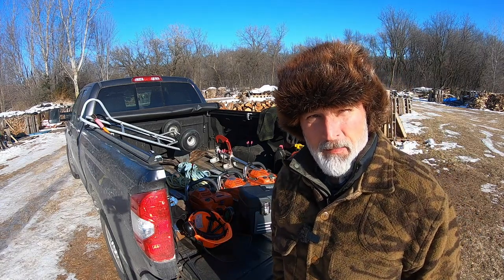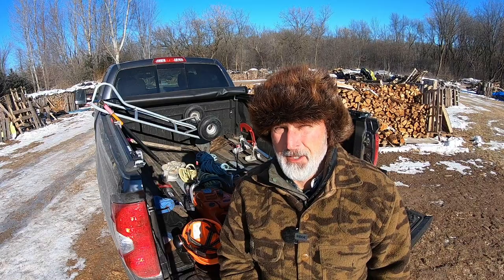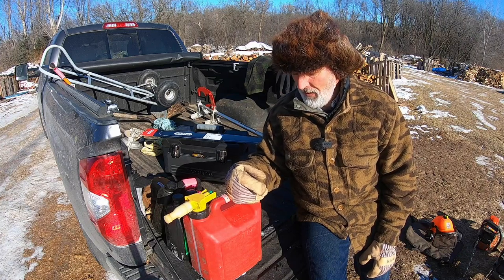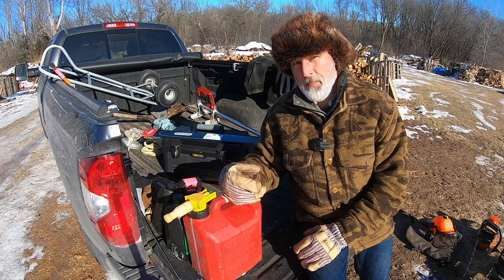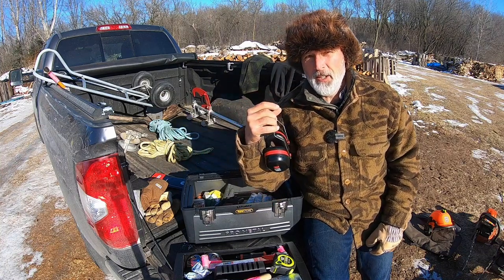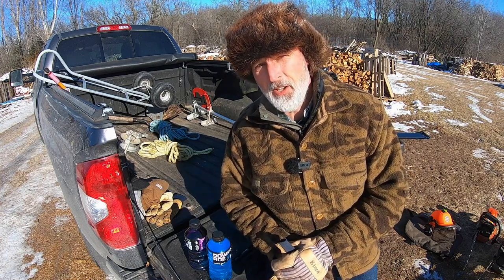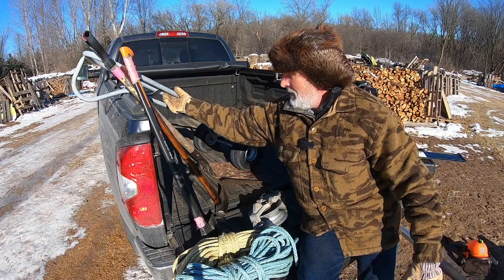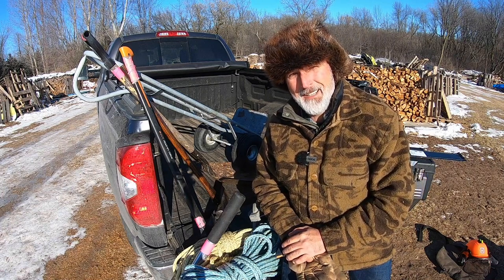On location! What firewood cutting equipment you need to take along! - #585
Cutting on location requires planning again. When you are out in the field you have to make sure you have the right equipment to cut trees for firewood as quickly, safely, and easily as possible.